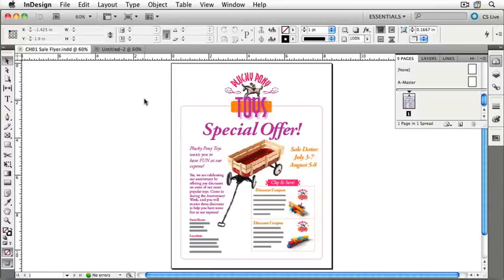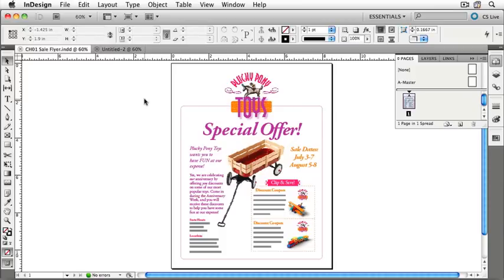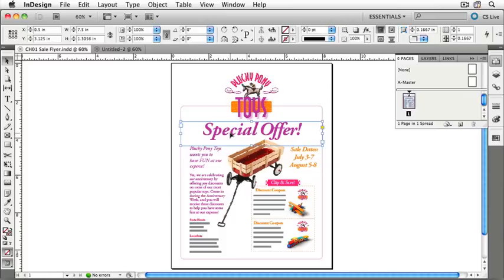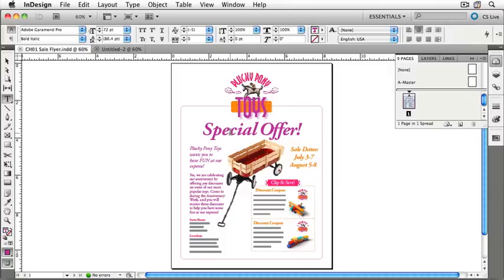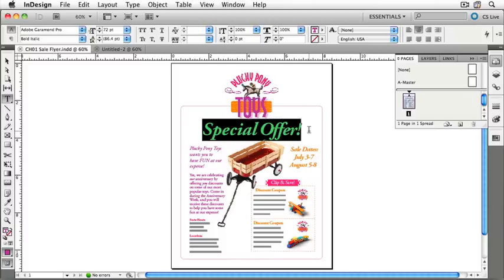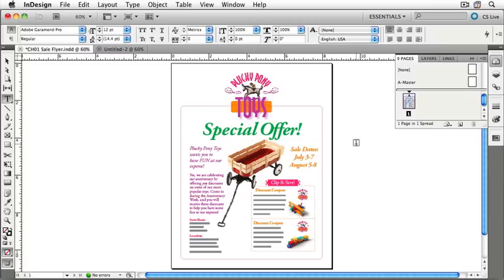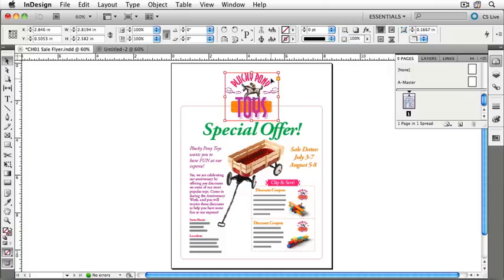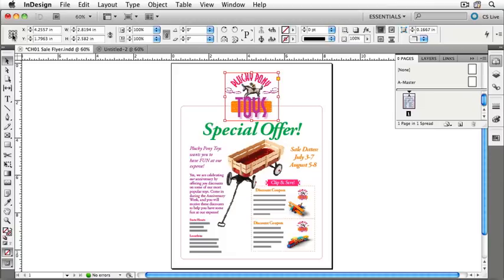InDesign CS5. Tutorial. Exploring the interface. (3 of 6).wmv